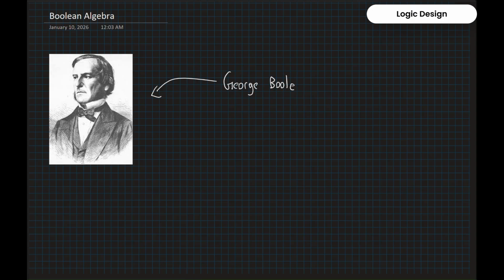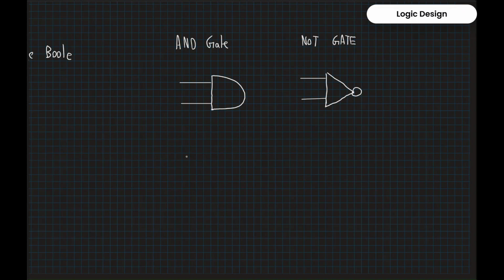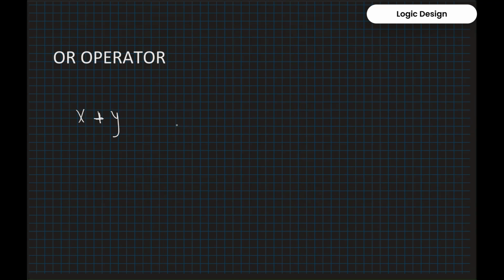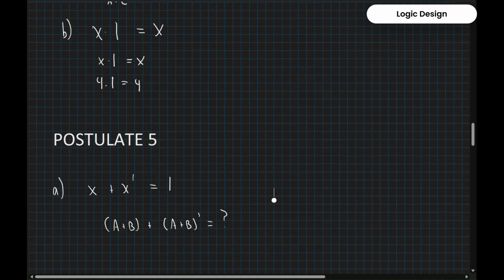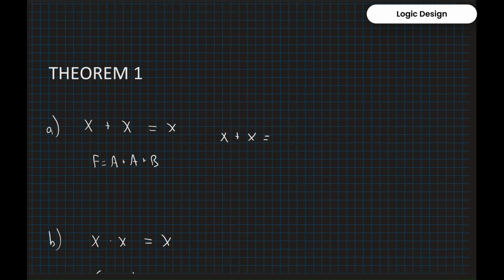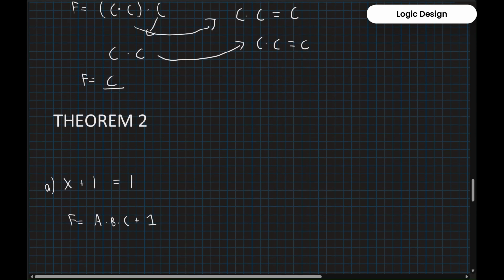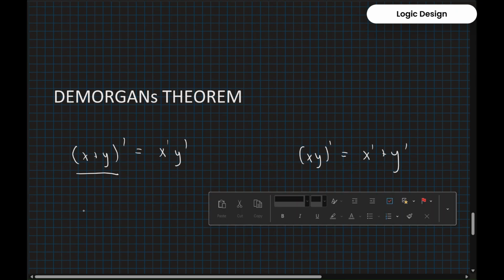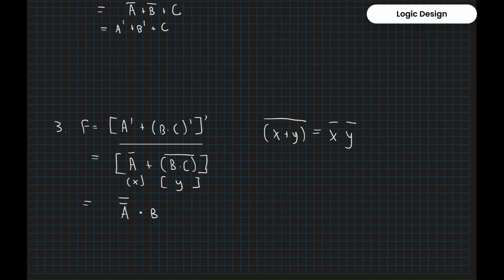Introduction to Boolean Algebra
This channel is made by students, for students, and covers topics like logic design, circuit analysis, CUDA, and more.